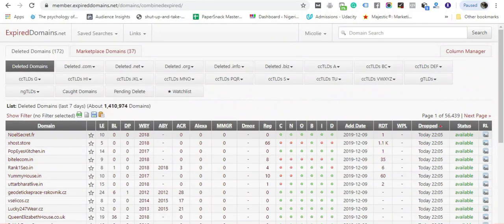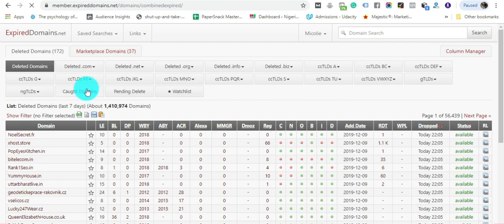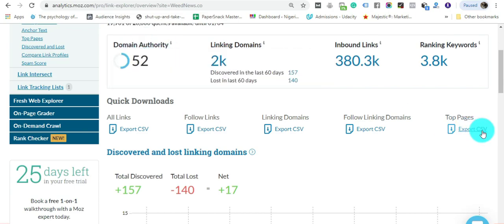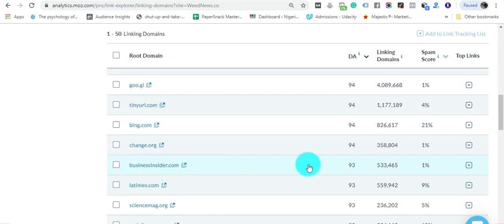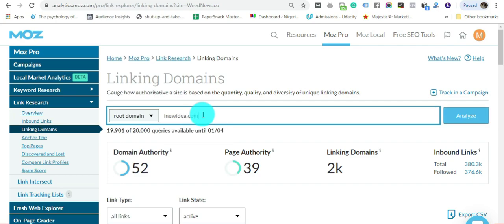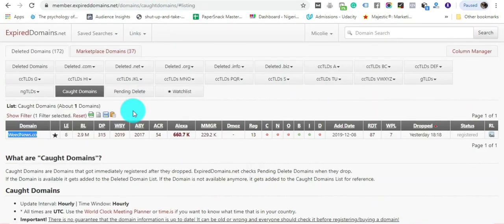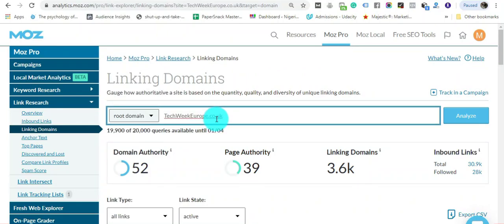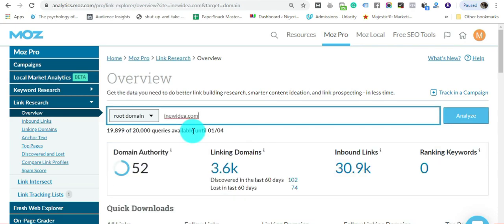DA 71 EXPIRED DOMAIN NAME FOR FREE - Find EXPIRED DOMAINS with TRAFFIC EASILY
In this video, I show you a simple trick by which you can easily find great expired domains for free online.

expired domains with traffic,

free expired domains,

expired domain names list,

best expired domain finder,

godaddy expired domains,

best place to buy expired domains,

backorder expired domain,

expired domains auction,
free expired domains,

expired domains list,

godaddy expired domains,

expired domains auction,

expired domains marketplace,

expired uk domains,

expired domains seo